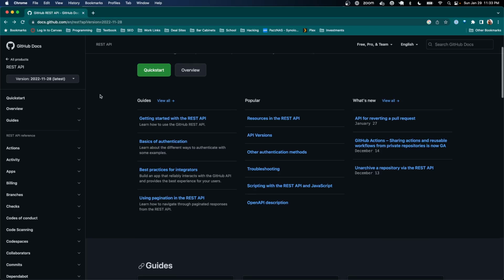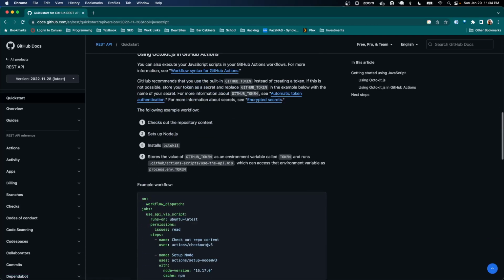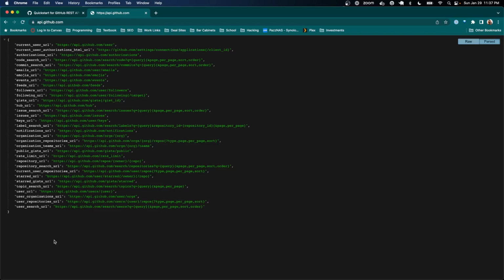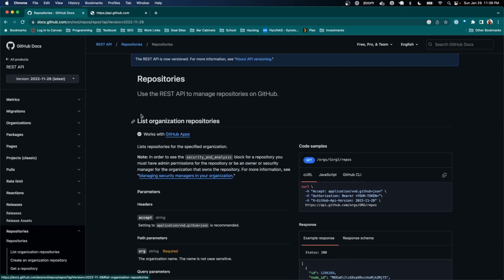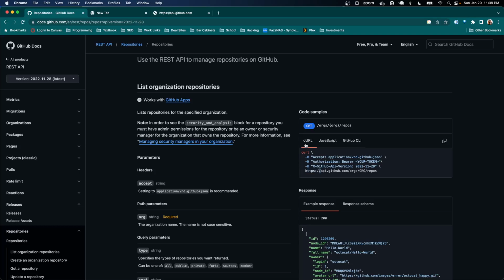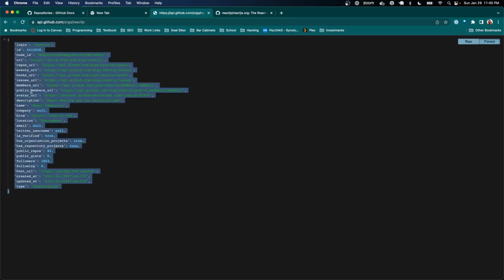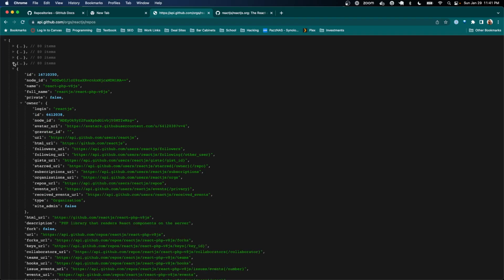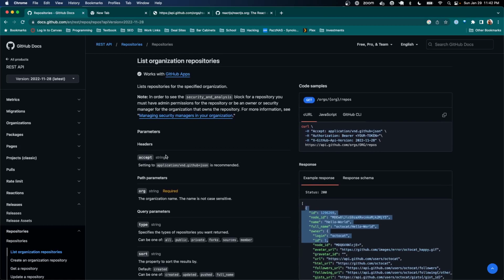Intro to GitHub API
This video gives an introduction to the concept of APIs using the GitHub API and shows how to read the documentation.